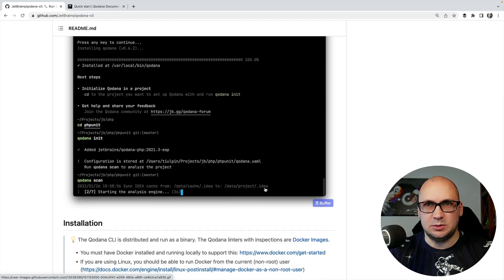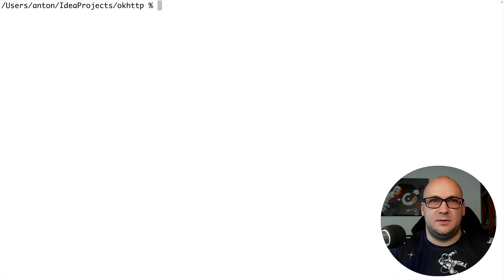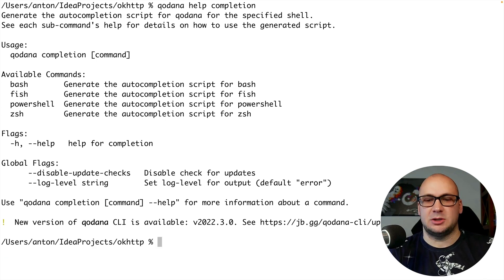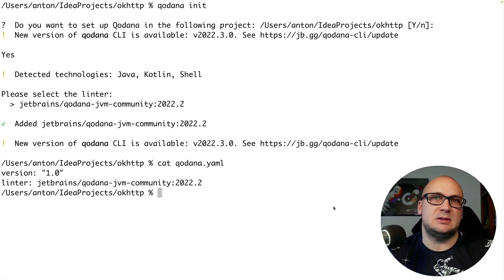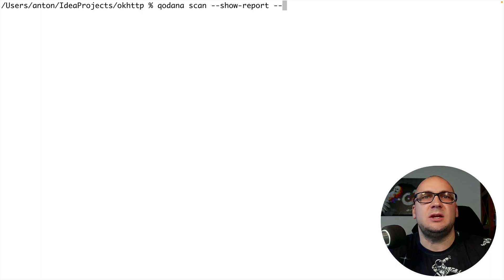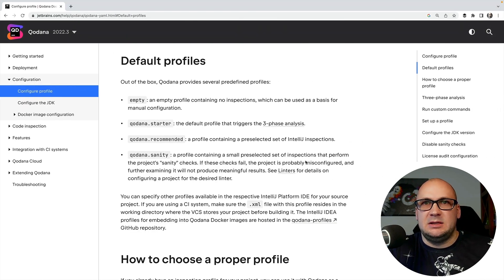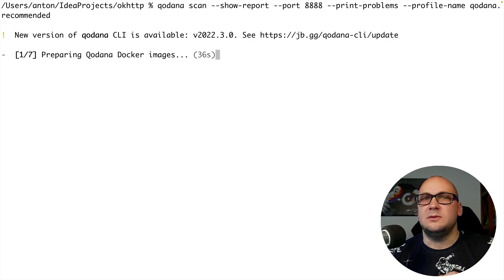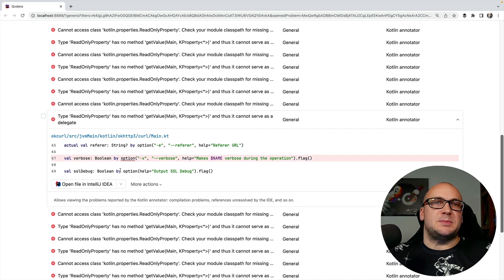Get Started with Qodana CLI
In this video, Anton Arhipov, Qodana developer advocate, will show you how to experiment with Qodana linters on your machine using a convenient command line utility.

Contents
00:00 - Qodana installation options
0:39 - Get started with a new project
1:41 - Create the initial configuration
3:18 - What is an inspection profile?
3:35 - Types of inspection profiles in Qodana
4:10 - The Qodana analysis in action
4:34 - Qodana report with the analysis results